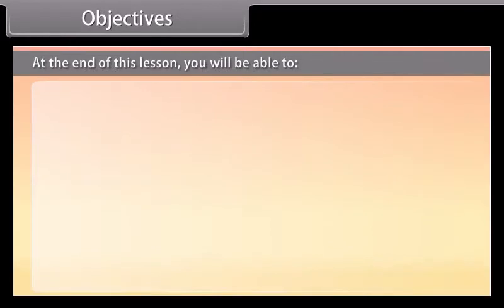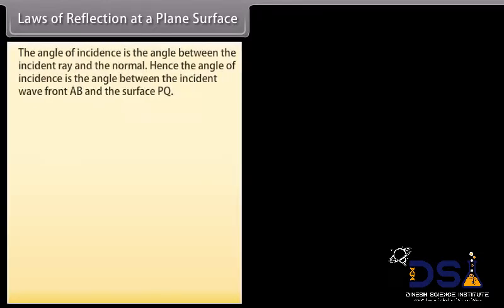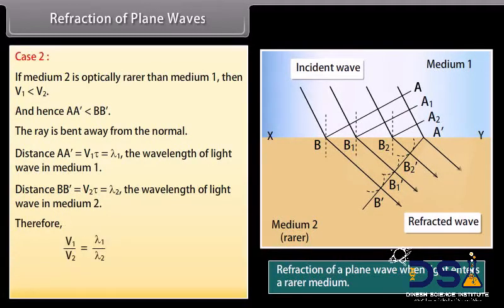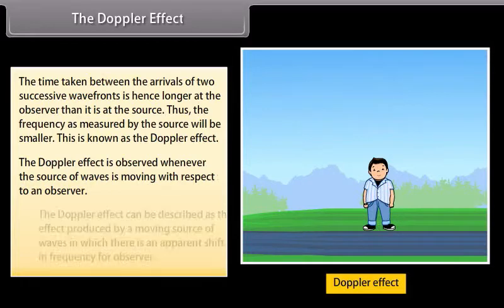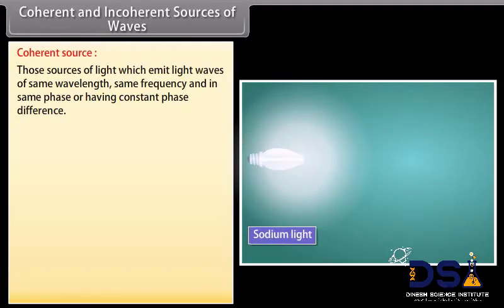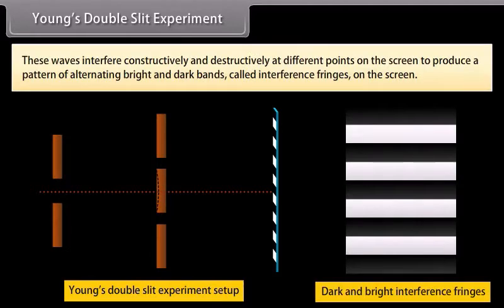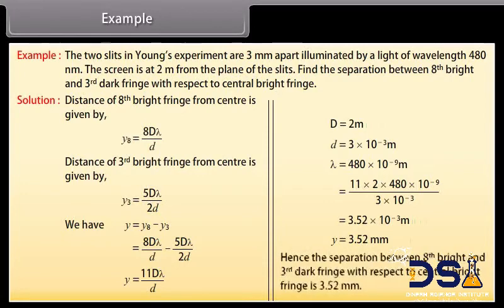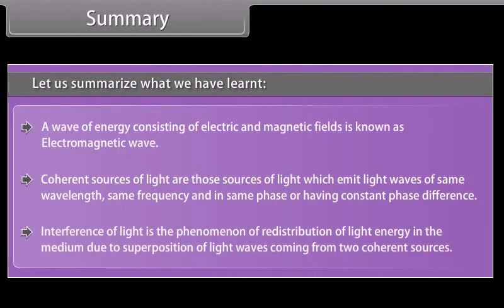WAVE OPTICS ANIMATION I